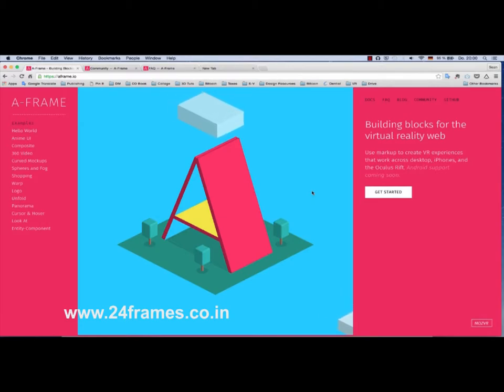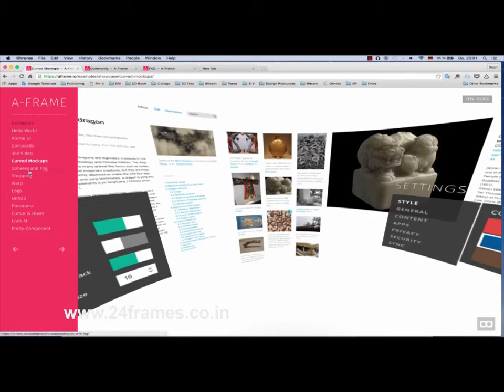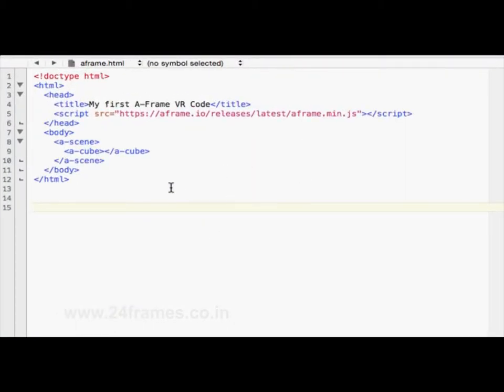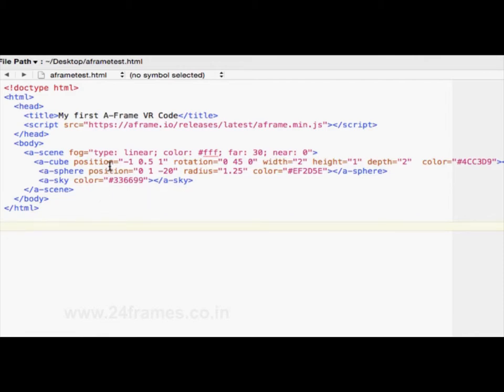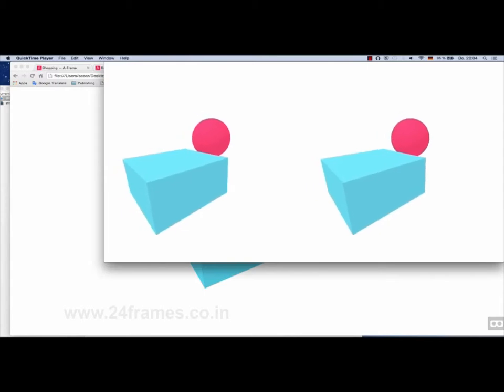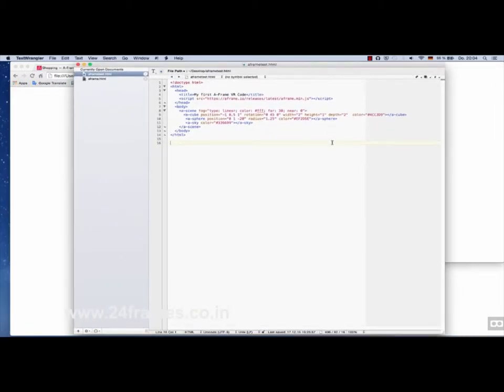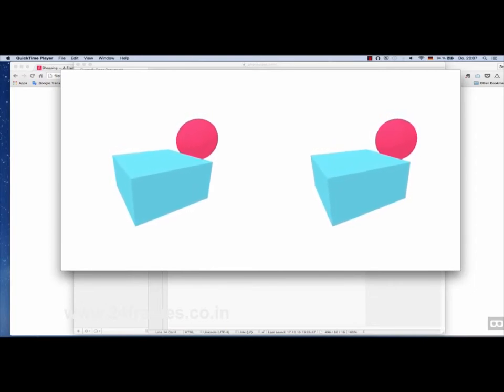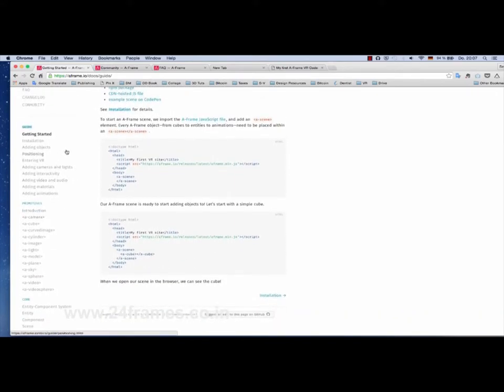a-frame vr | a-frame mozilla | vr monitor | Mozilla Firefox | 24frames.co.in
A-Frame makes it easy for web developers to create virtual reality experiences that work across desktop, iPhone (Android support coming soon), and the Oculus Rift.

We created A-Frame to make it easier to create VR web experiences. WebVR has shipped in builds of Firefox and Chromium since the summer of 2014, but creating content for it has required knowing WebGL. The WebGL scene is unbelievably talented and has created many mind-blowing VR experiences in the last year, but they are a small subset of the full web dev community. There are millions of talented developers who do not know WebGL. What if each of them could create and share VR experiences on the open web?

A-Frame is designed to be familiar to those web developers. It wraps the power of WebGL in HTML custom elements,